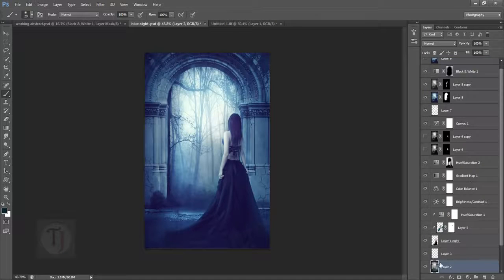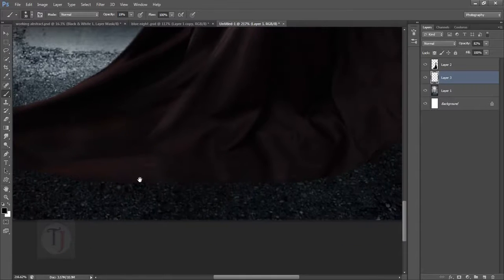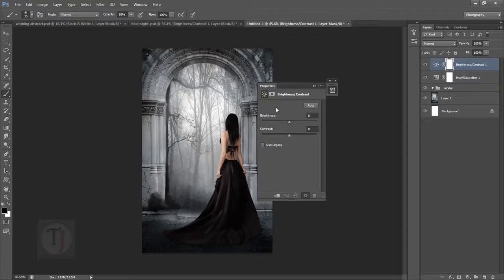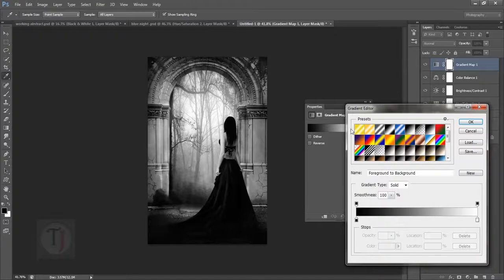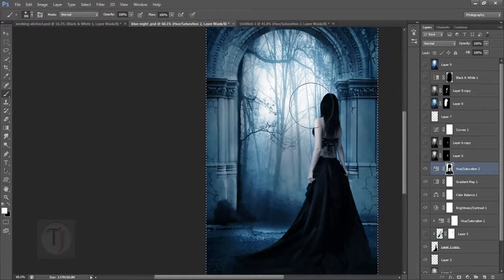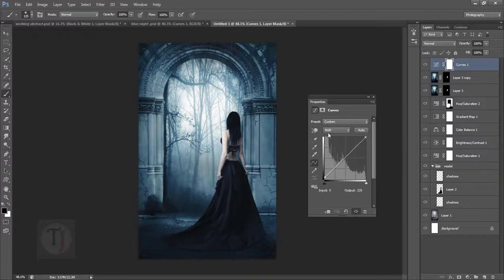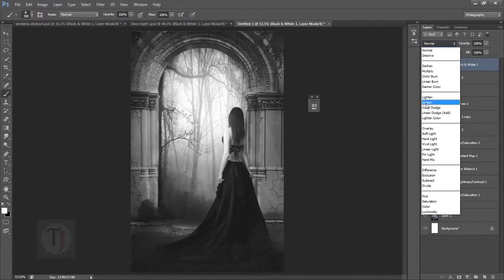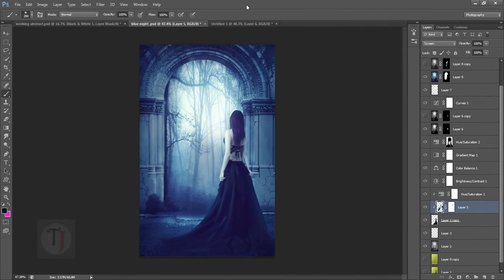beginners fantasy manipulation tutorial photoshop photo effects Episode 5